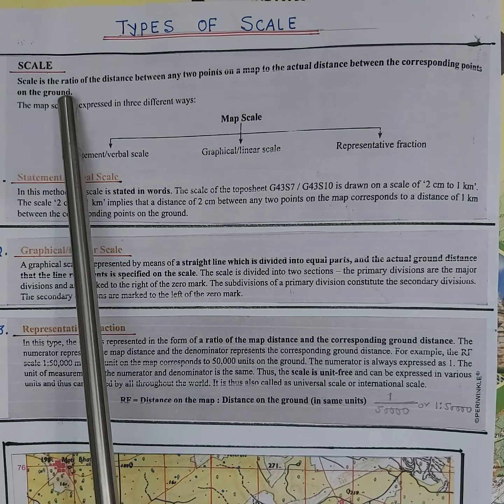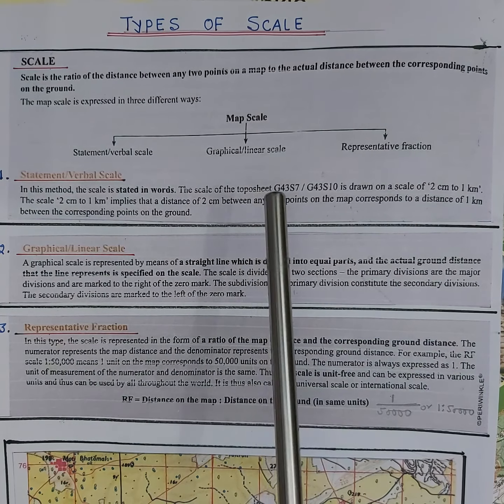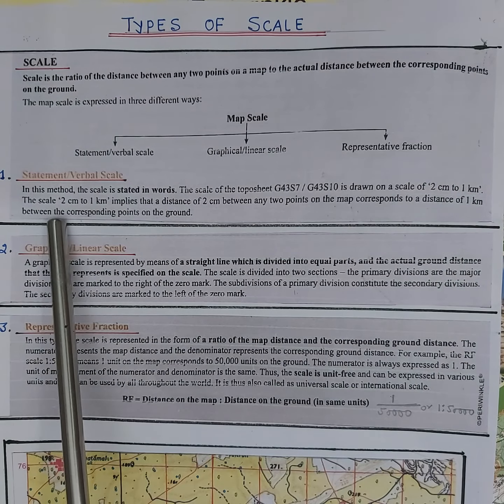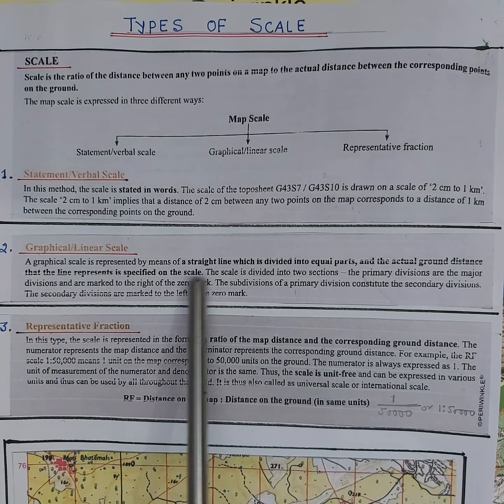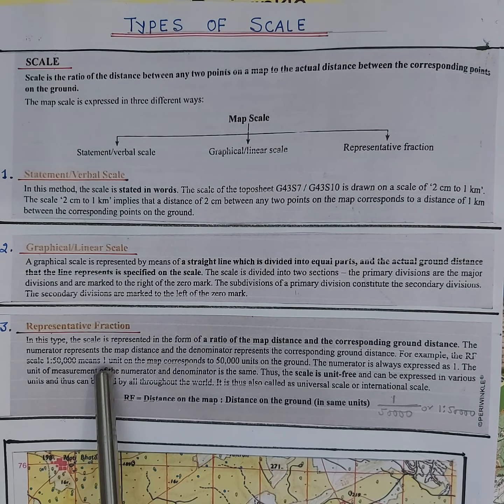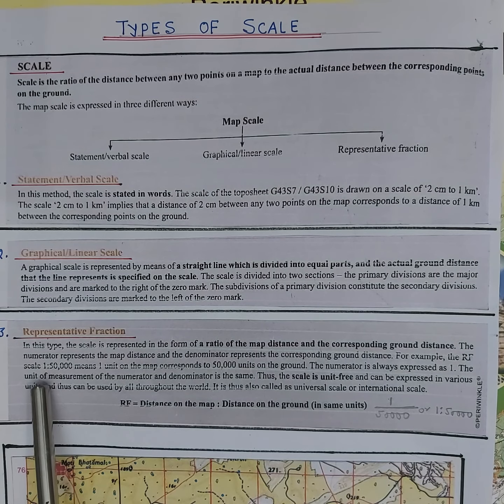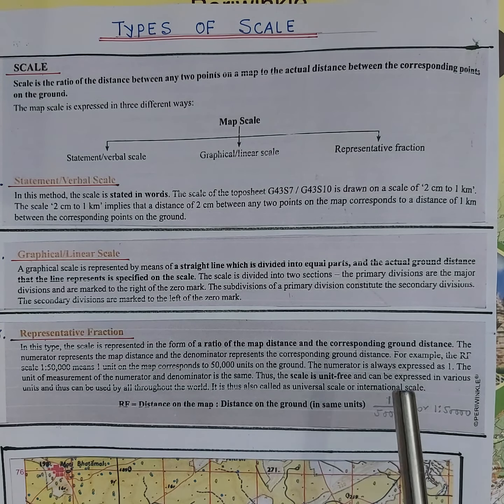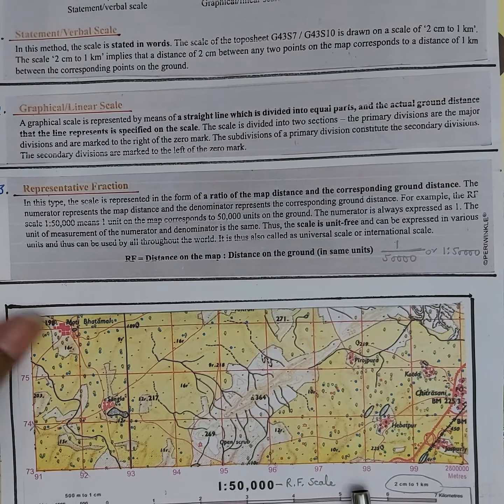Geography Class-10th:- (Topographical Map) {TYPES OF SCALE}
Geography Class-10th:- (Topographical Map) {TYPES OF SCALE} being taught by Mrs. P. Phillips